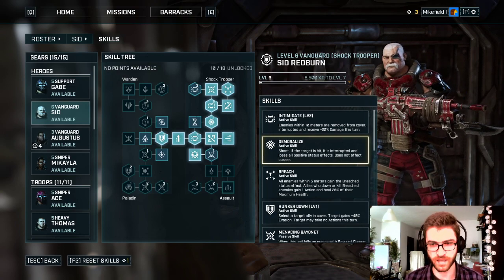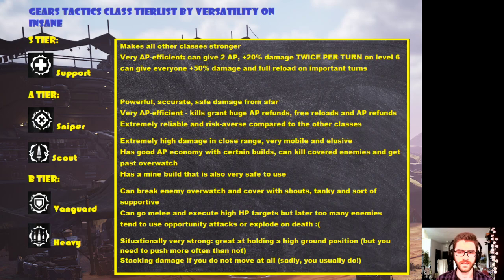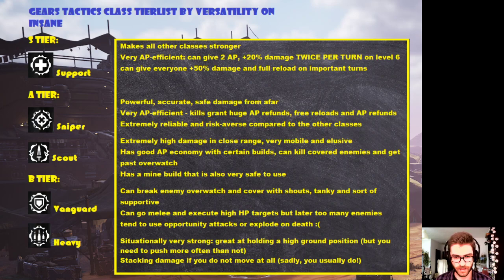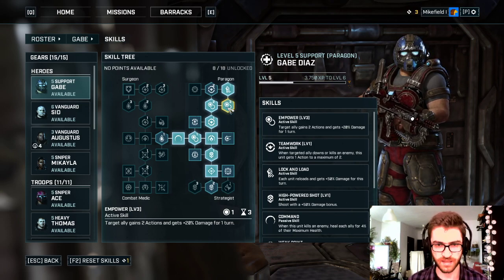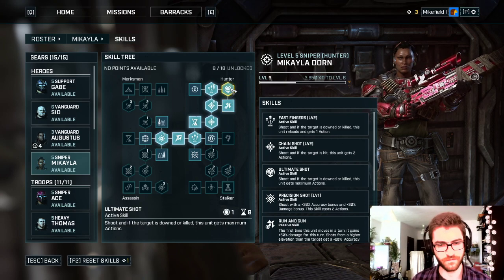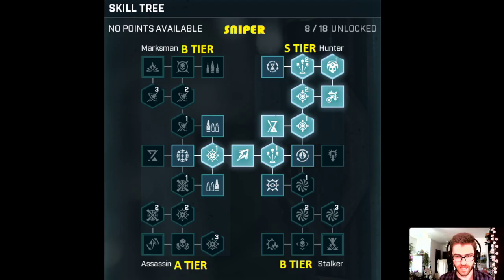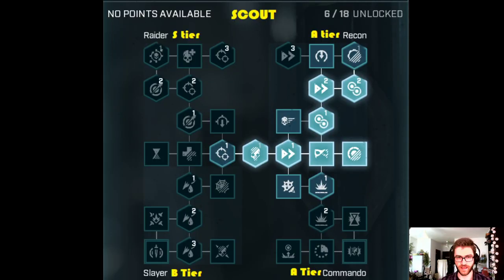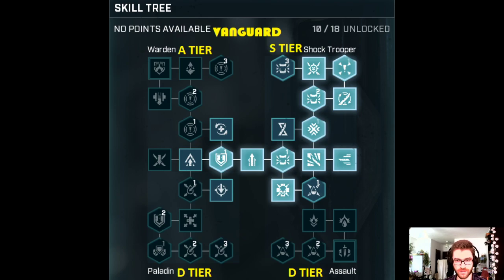Class/Subclass tierlist | Builds for all classes for Insane and below | Gears Tactics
I compiled my personal tierlists for all classes and subclasses and the strongest builds for each class. Enjoy!

There is a small issue with the support build when I say the support can surge themselves, which is impossible anymore. Surge is still awesome anyway and you can still use it on your sniper once they're our of their AP refunding abilities!

Make sure you check my other content. I have been playing a lot of tactical games and I recommend that you check out my Divinity: Original Sin 2 footage since it is an excellent tactical RPG as well